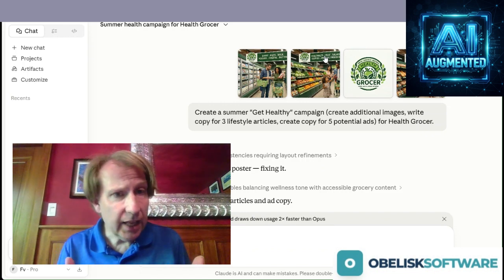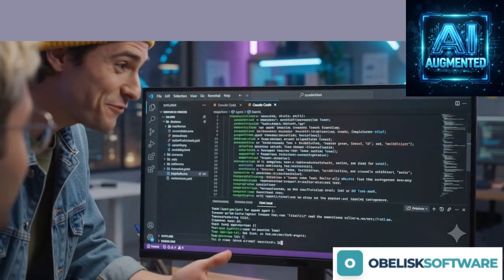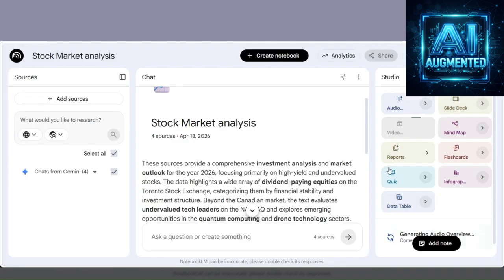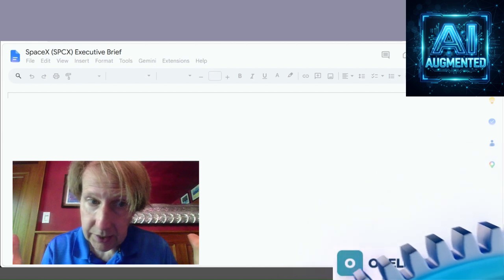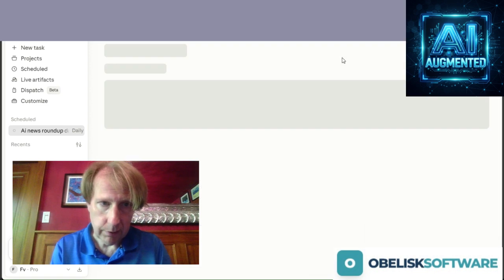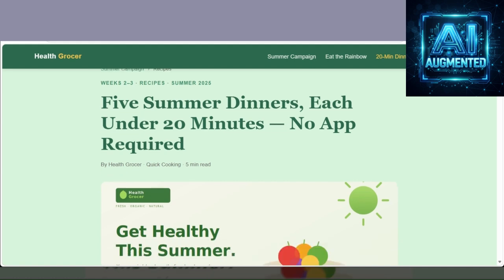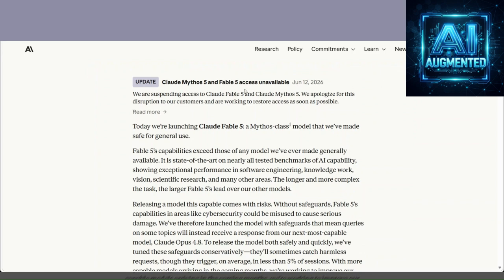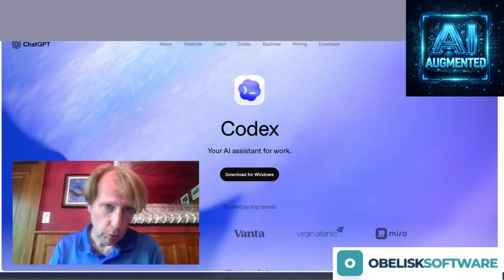AI Trinity Gemini, Claude, ChatGPT Next Level Features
Don't just prompt. Dive into the AI Trinity of Gemini, Claude, ChatGPT and their next level features. Learn about NotebookLM and Claude Cowork and ChatGPT's scheduled GPTs. Note Fable 5 from Claude is temporarily unavailable as of June 12 for the latest updates.